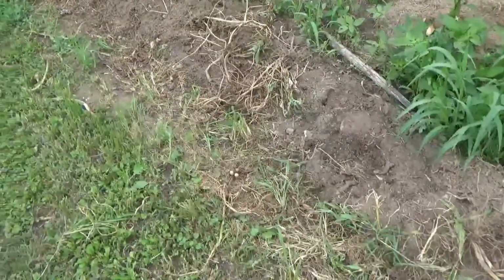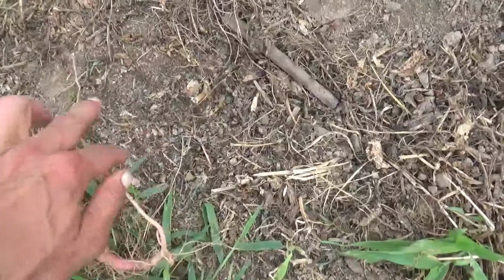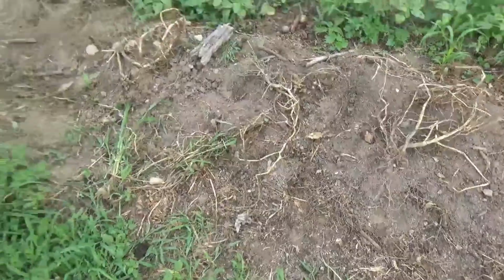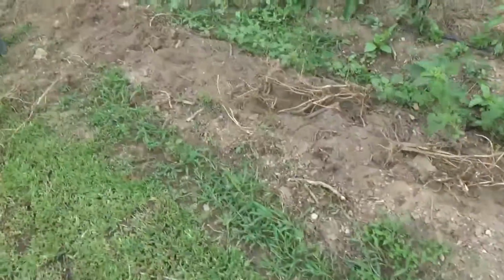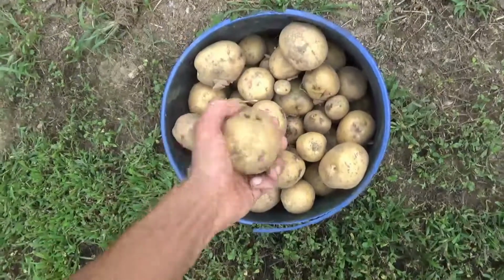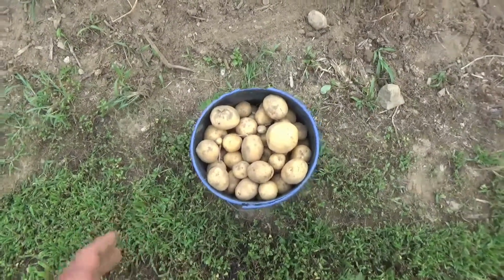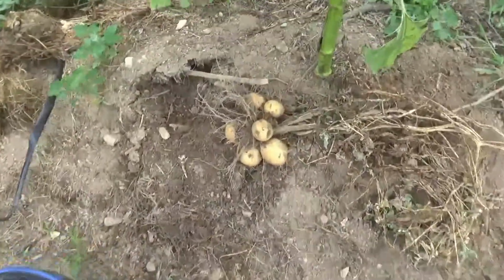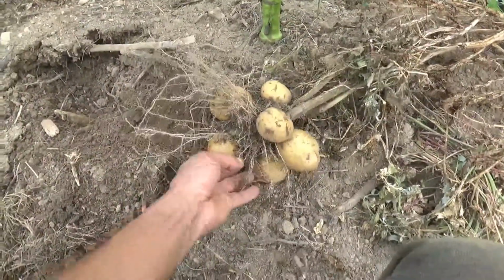07 22 2018 Potato Harvest DESPITE Colorado Potato Bug Destruction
This is a video showing the yield from Yukon Gold Potatoes in a high nutrition / foliar feed program despite the Colorado Potato Bug destroying the plants.